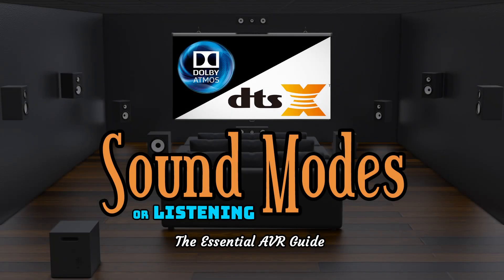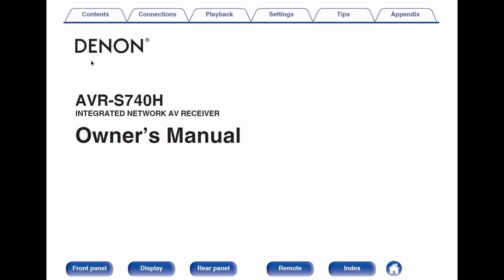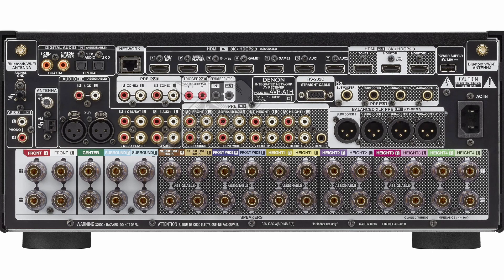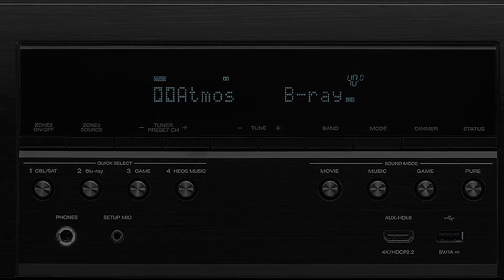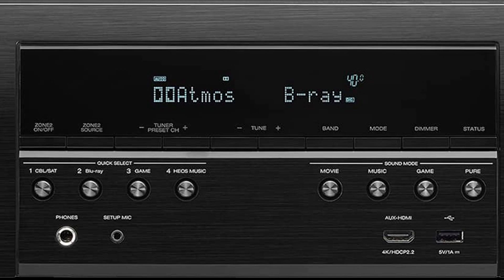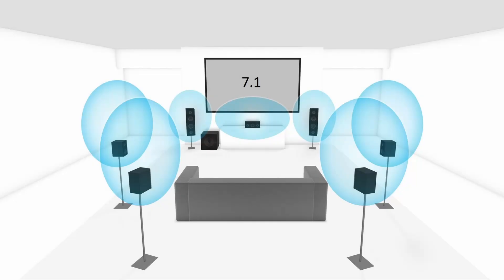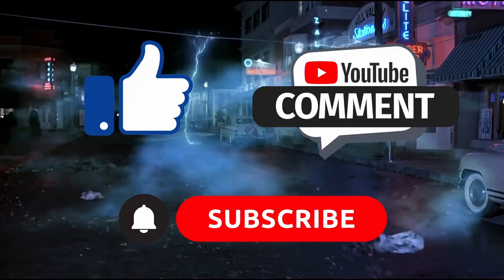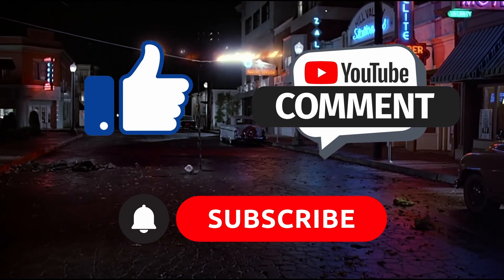Surround Sound Modes the Essential Guide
If you don't know what Surround Sound Modes are you may be missing out on the best in theater sound.  How anyone can improve their home theater surround sound just by understanding listening modes. This how-to will help you improve your home theater surround sound when creating your own DIY home theater.